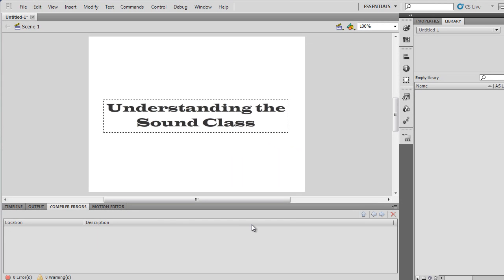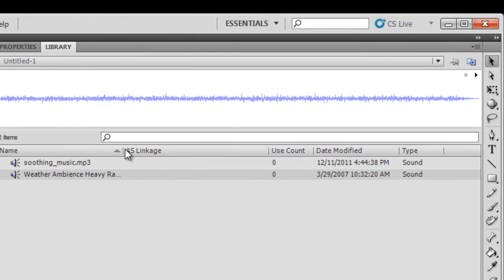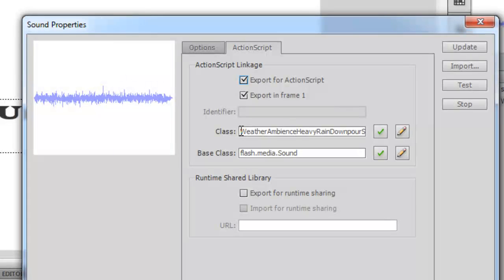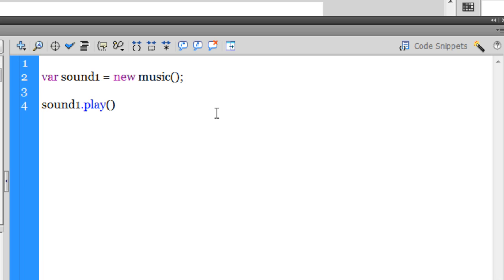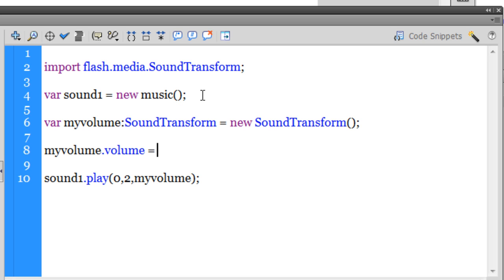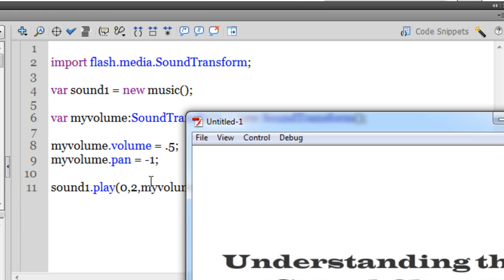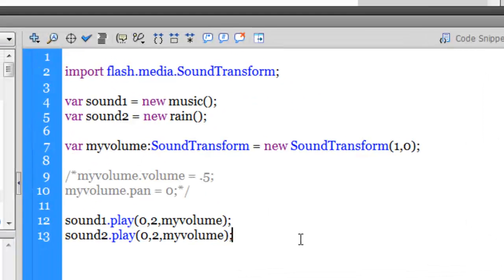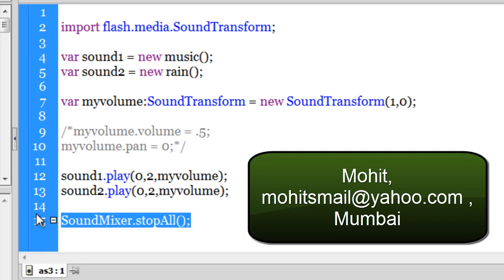Playing Sounds with Flash and Actionscript 3.0 - Flash CS 5.5 Tutorial .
Understanding the sound class in flash and actionscript 3.0.
playing audio / music in flash